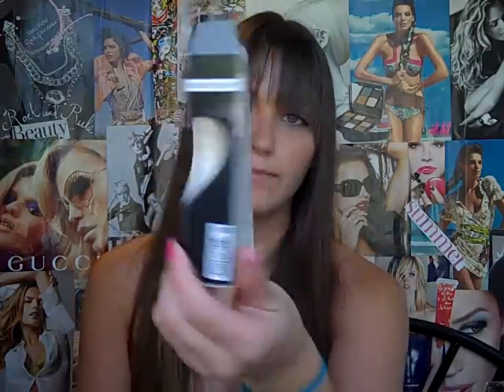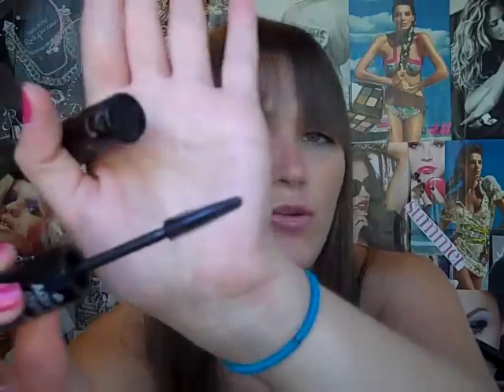Hard Candy Makeup Review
**Open Me**

xoxo
CLeigh